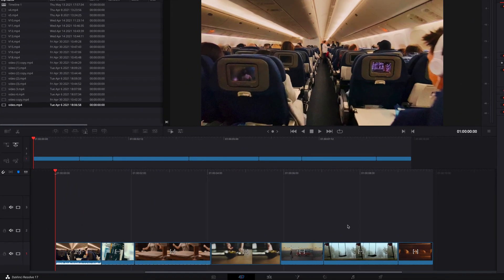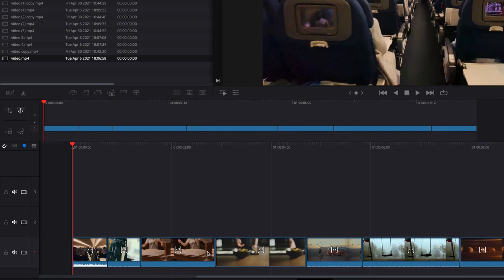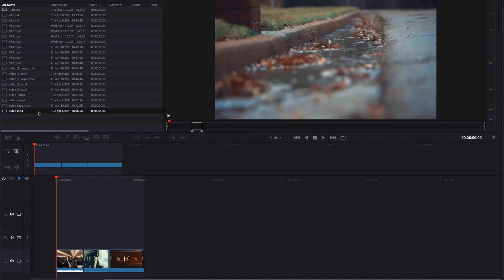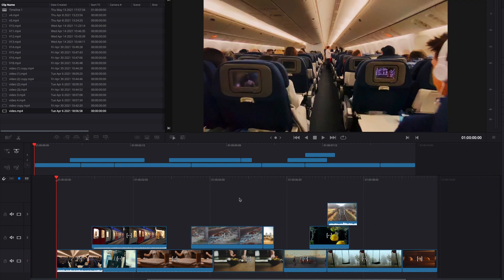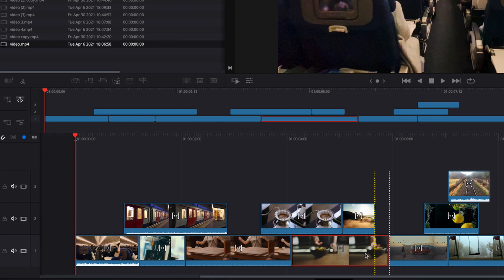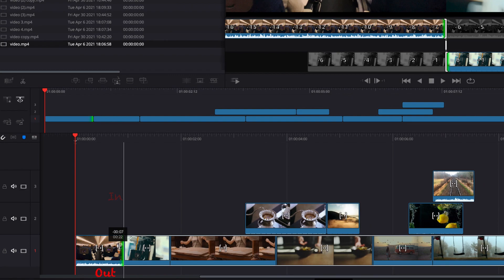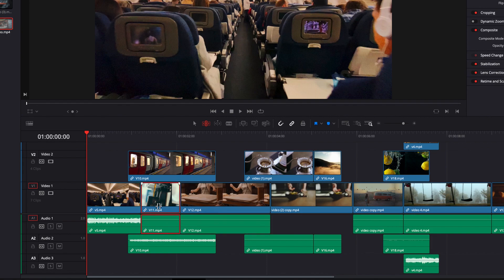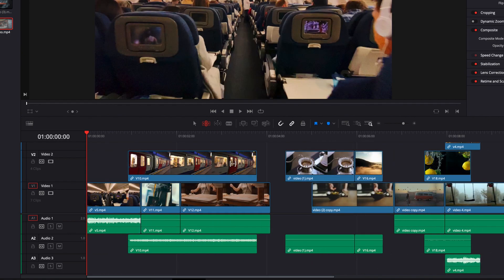Understand how Rippling works differently on the Cut page | DaVinci Resolve Tutorial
On the Cut page, everything is rippled, however the way rippling works on the Cut page is actually quite different from the Edit page. It is one of those things that make the Cut page unique. It can be a bit intimidating at first but once you understand how it works, you will see why it works certain ways.

Key Takeaways:
0:17 Rippling on Track 1 and Beyond
2:07 How Rippling is affect when there are multiple tracks
3:23 How Rippling is different on Edit page